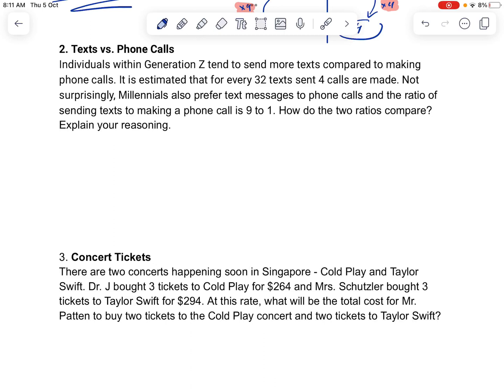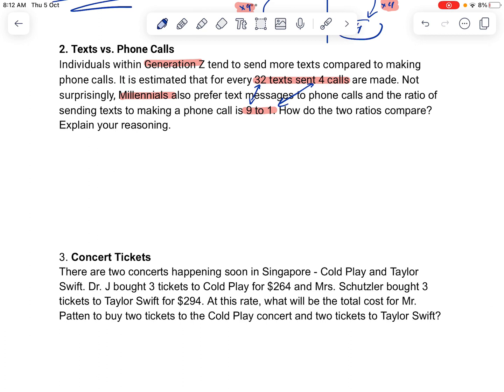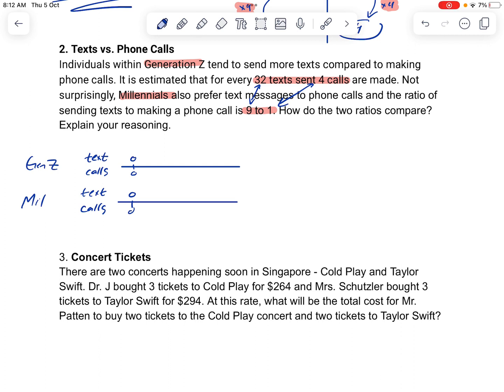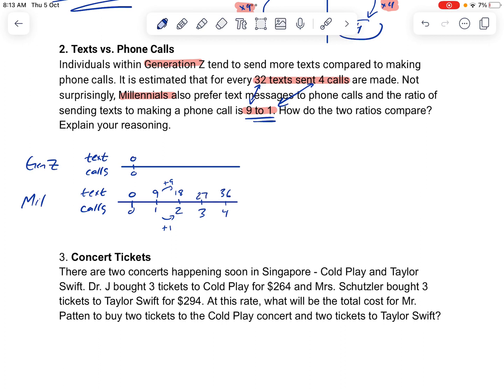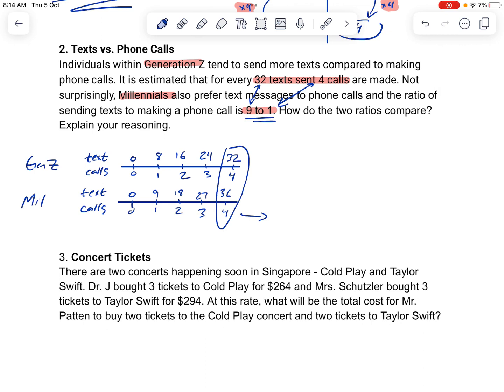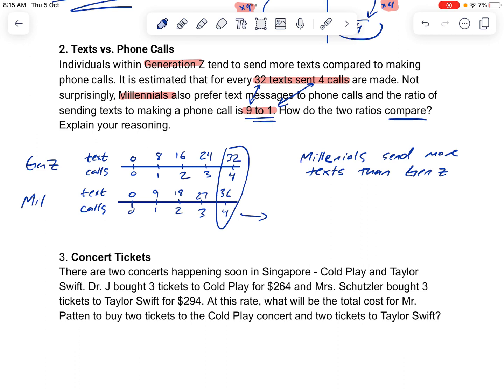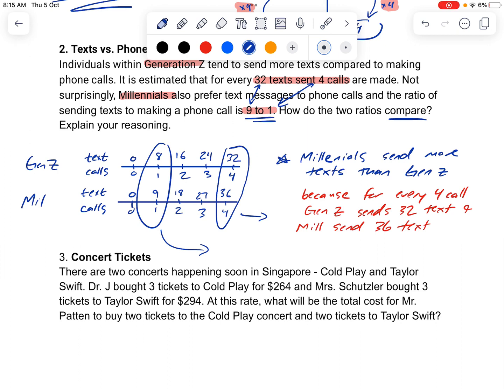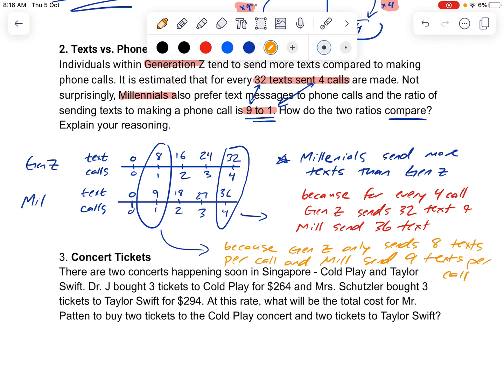Q2 (IM Accel 6, U2 review)